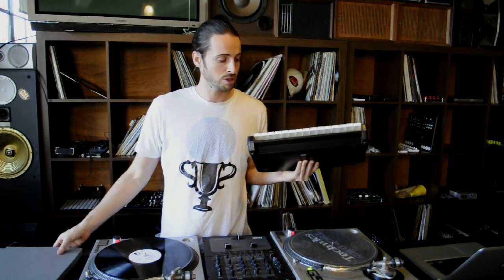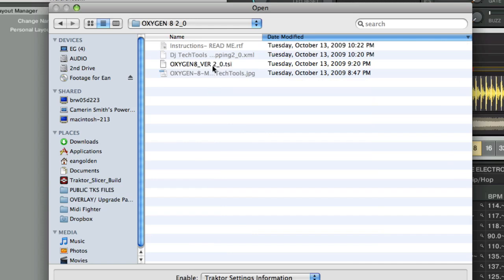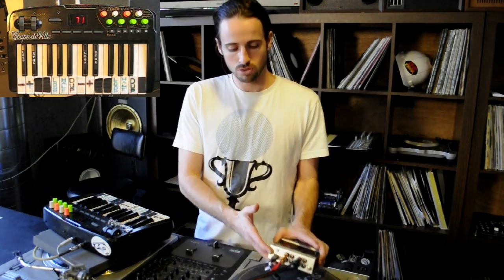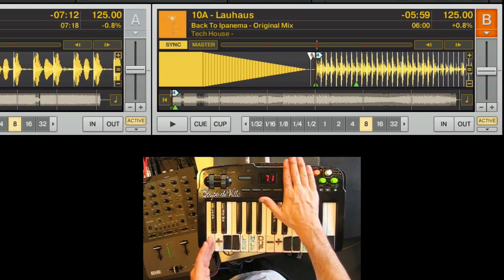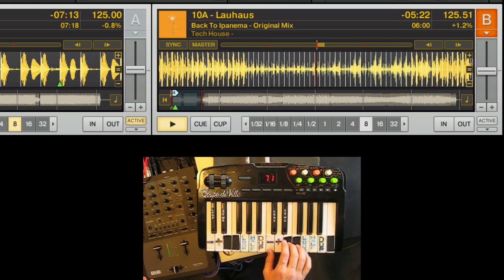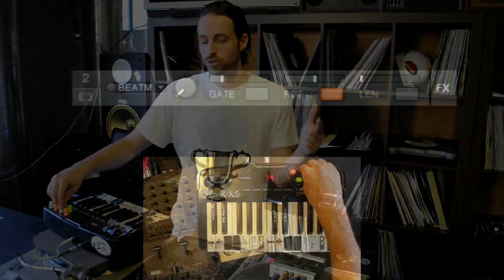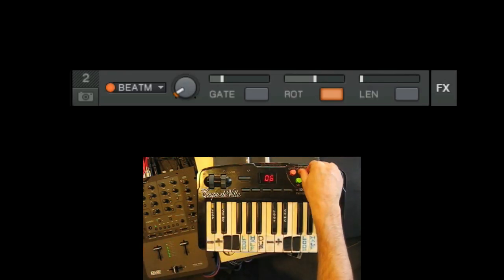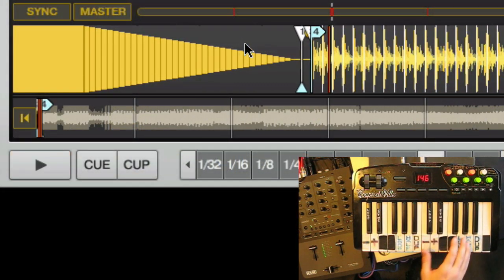2 Octave Keyboard Map for Traktor Pro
This is Ean Golden's personal club mapping for the Oxygen 8 and other 2 octave keyboard controllers. You can download it for free by following this link: